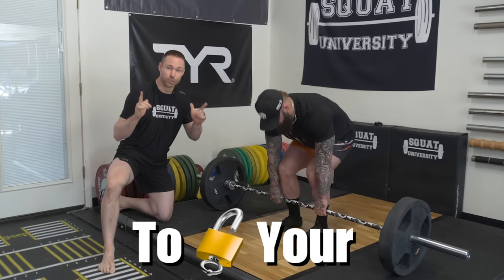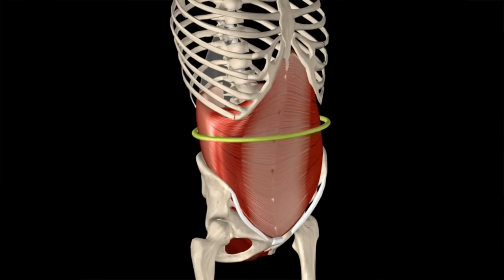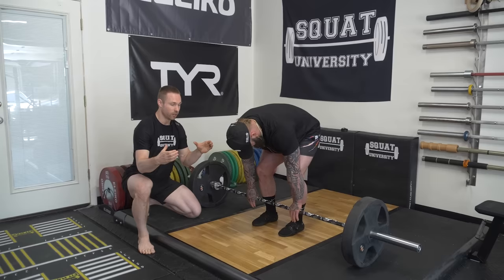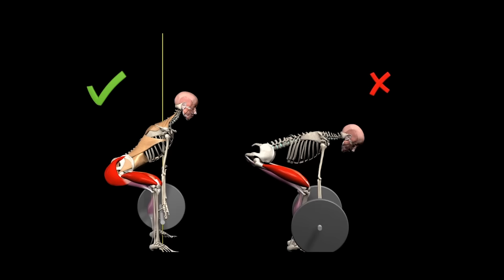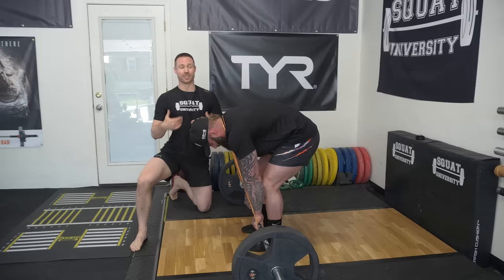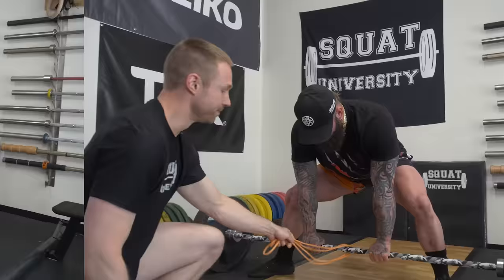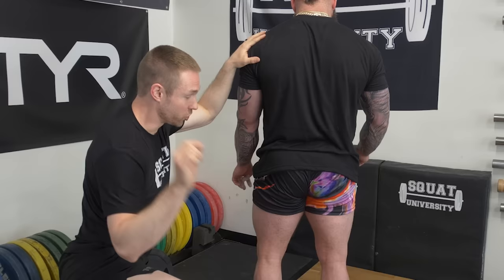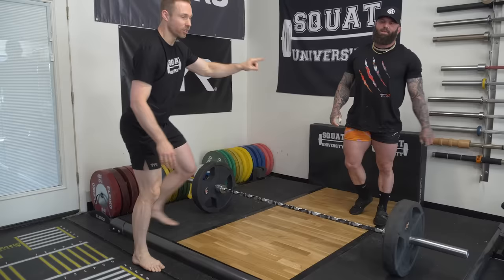How to Properly Deadlift: Top Tips for a Strong and Healthy Spine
Want to deadlift MORE weight while keeping your spine safe? Today you'll learn 3 tips to perfect this lift and minimize your risk for back injury. Collab with Micah Marino!